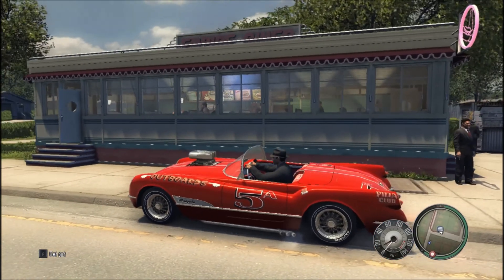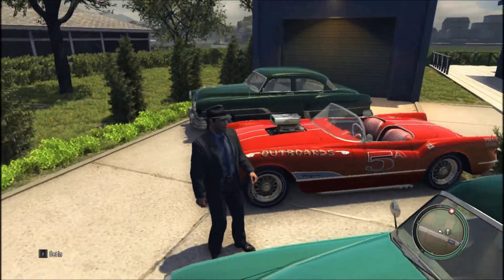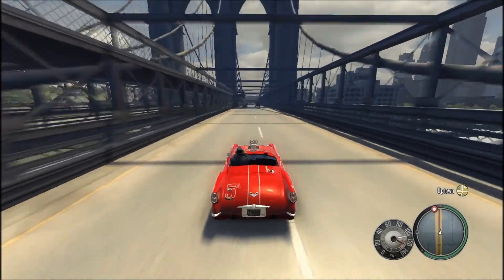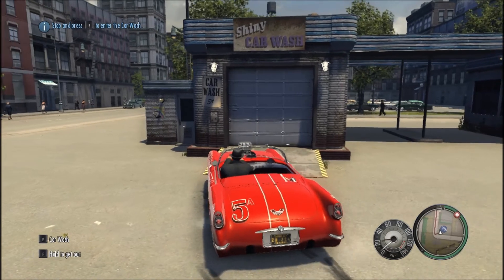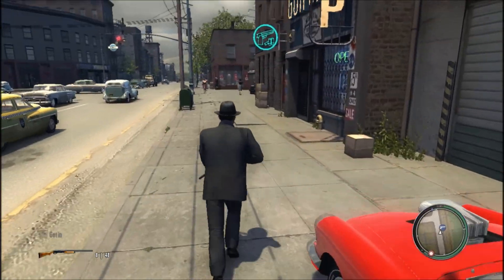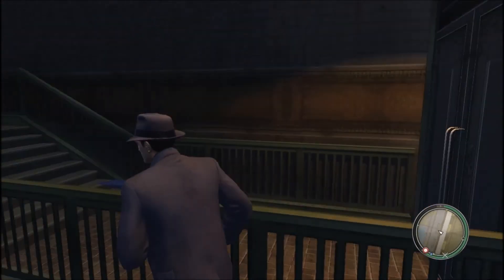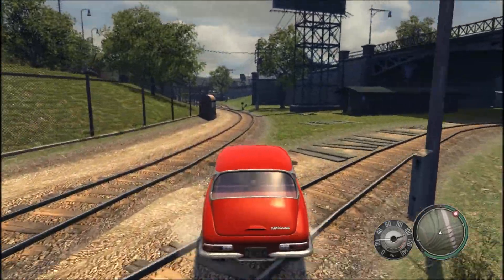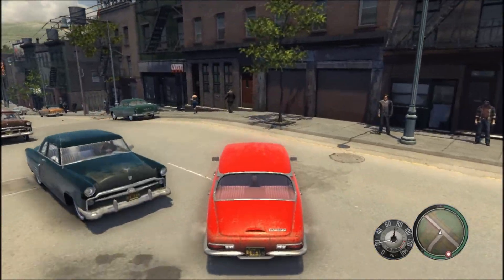Mafia 2 Review and Comments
Just me review and my 2 cents.
The same video can be found on dailymotion.